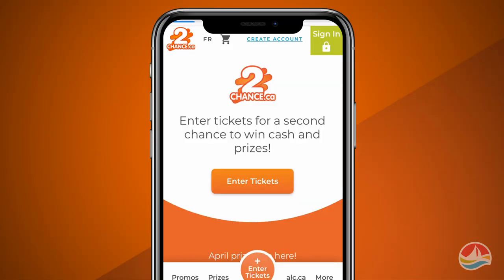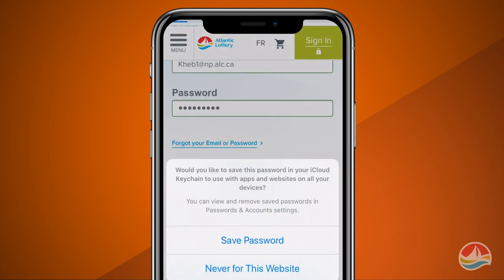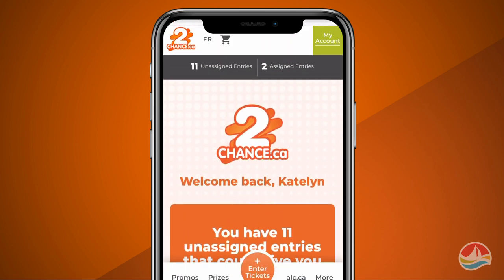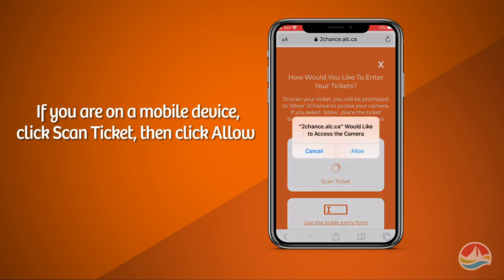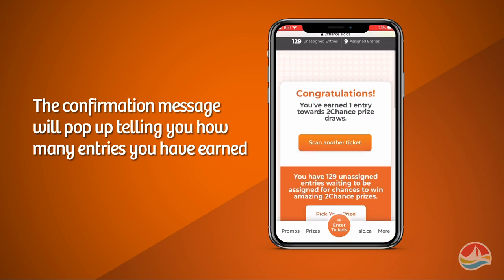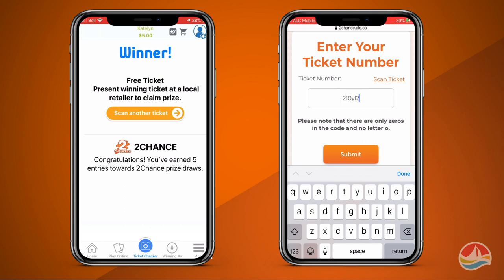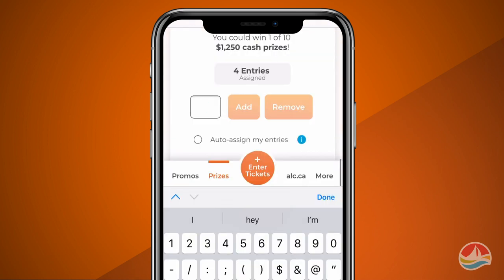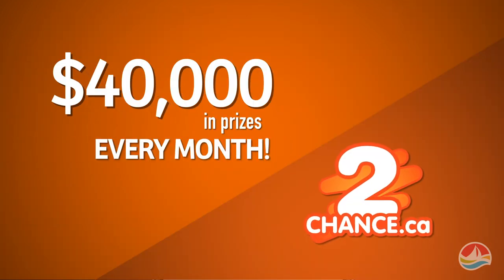2Chance: How To Play